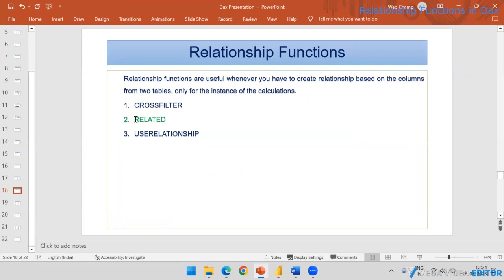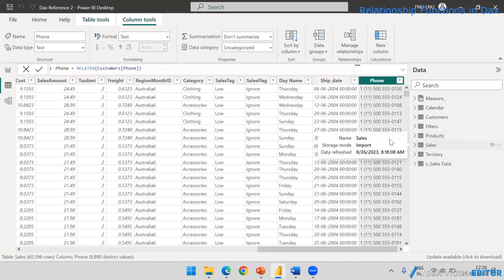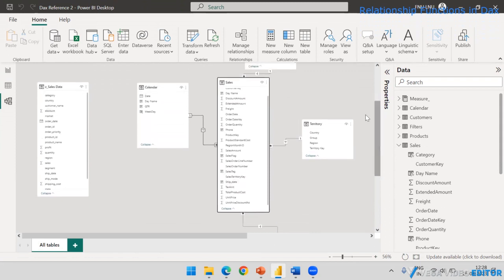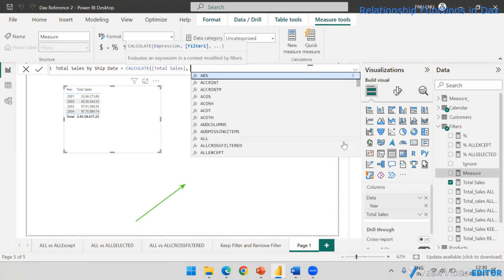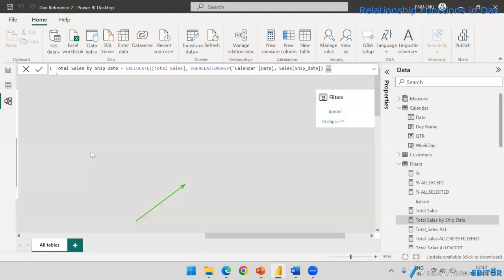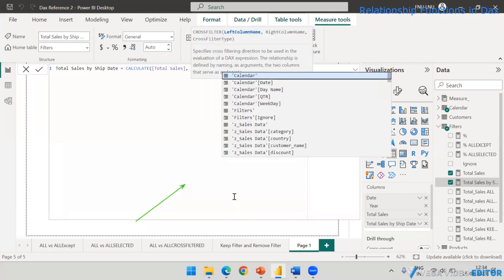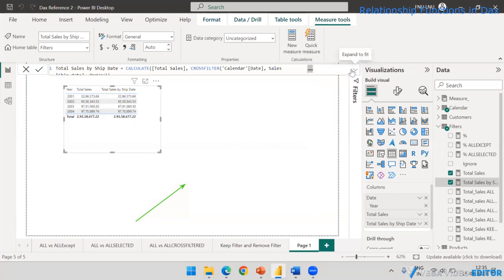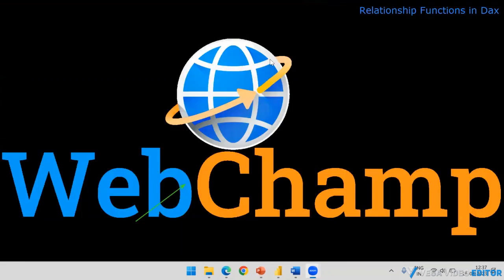PBI_54: Relationship Functions in Power BI DAX || USERELATIONSHIP & CROSSFILTER FUNCTION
Relationship Functions in Power BI DAX || USERELATIONSHIP & CROSSFILTER FUNCTION

Unlock the full potential of your data models with the RELATIONSHIP function in Power BI DAX! In this tutorial, we'll walk you through how to effectively use the RELATIONSHIP function to manage and leverage relationships between tables in Power BI. Whether you're dealing with multiple data sources or looking to optimize your data model, this step-by-step guide will help you understand the key concepts and practical applications. Perfect for both beginners and advanced users!